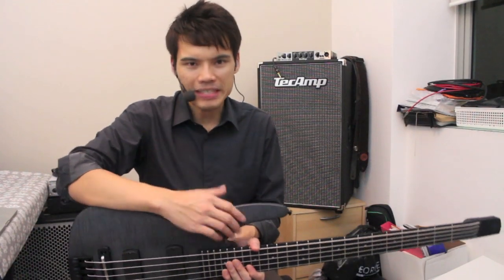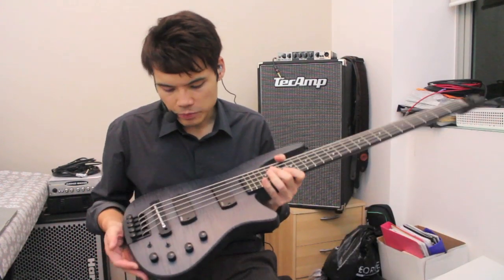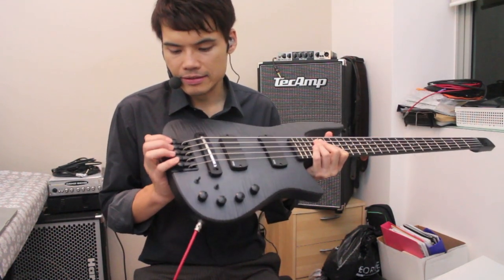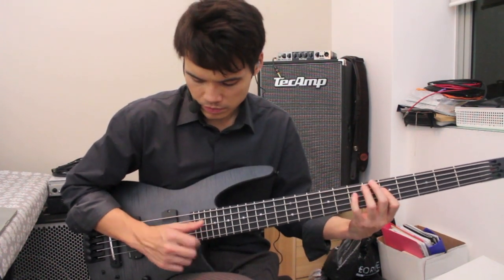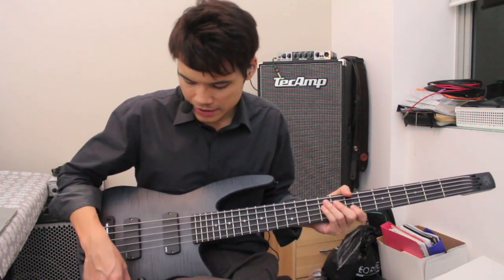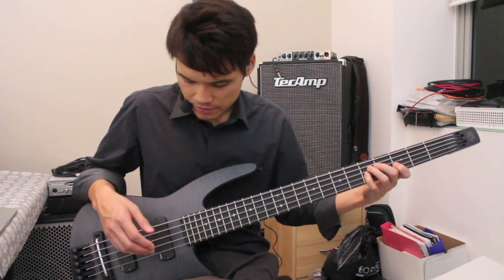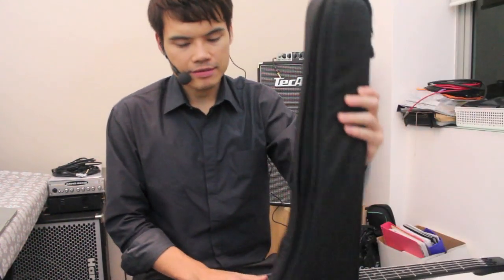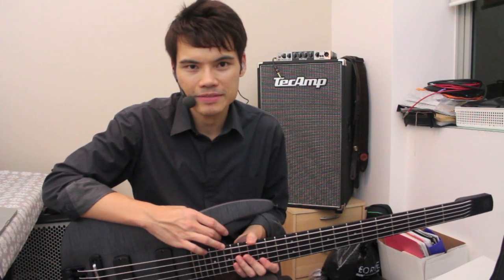NS Design Radius CR 5 (Transblack)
The NS Design Radius CR5 is a tonal chameleon, built with maximum comfort and playability. Soft maple "Diradial" body, graphite reinforced maple neck, 2 band eq with a totally redesigned piezo system, custom EMG curved pickups... etc! Wow.. too many features to name.

The thing I love about this bass is it's tone, being able to morph from an electric to an acoustic upright-ish sound. It is also very ergonomically crafted, and lastly .. the gig bag! Small and portable.